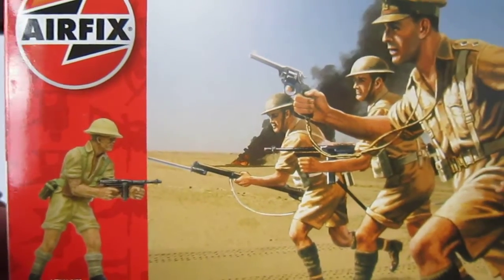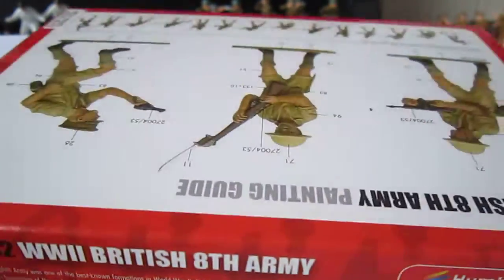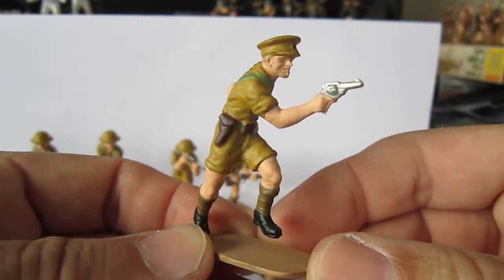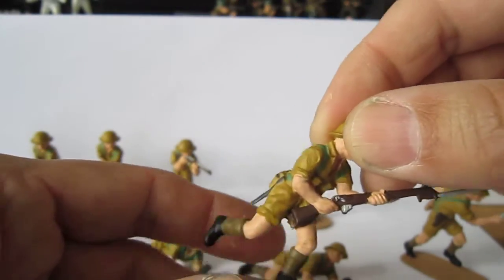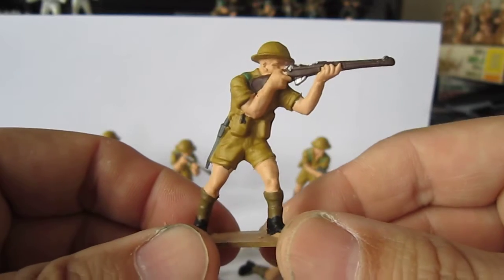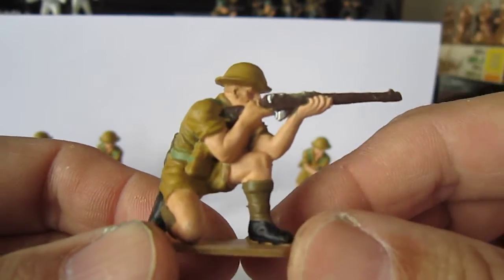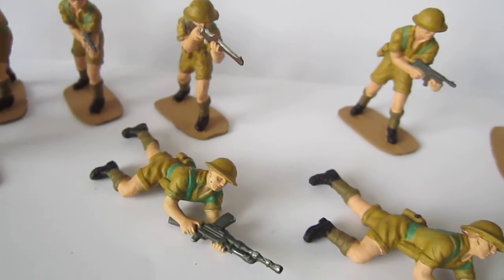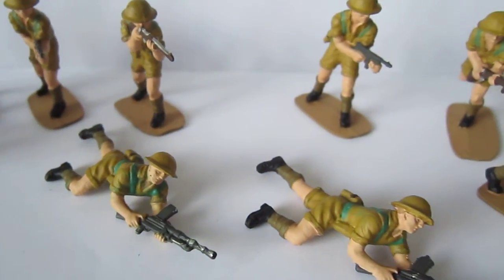Airfix 1:32 British 8th Army ww2 Painted!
Airfix 1:32 British 8th Army Painted!